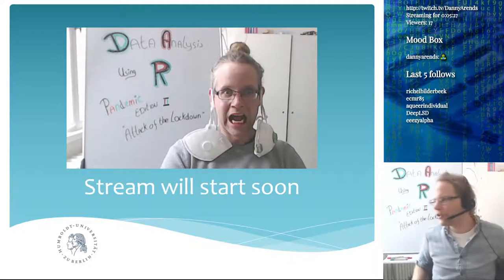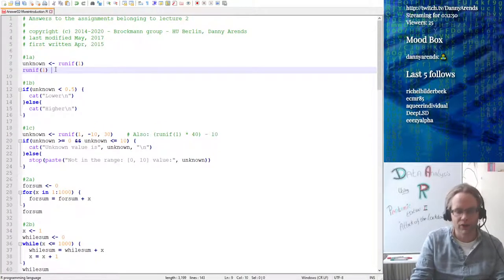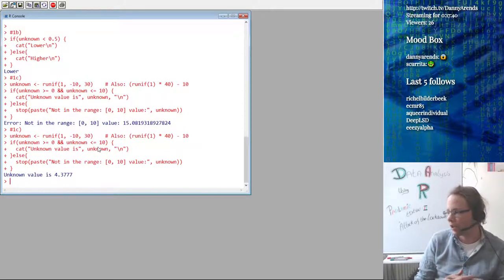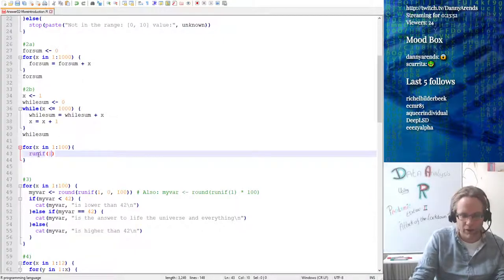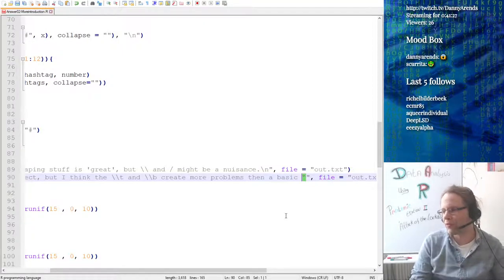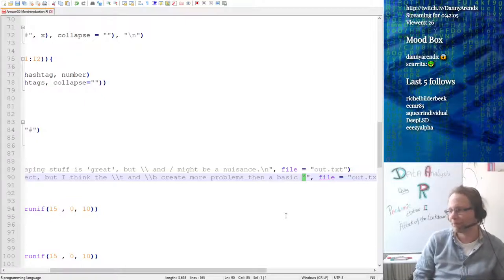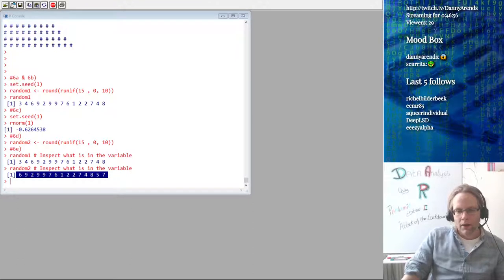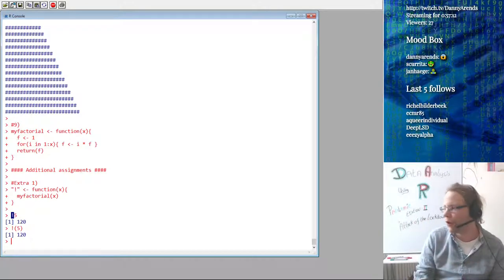Data analysis using R - Learn about data in R - Lecture 3 (Part 1)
Learn random numbers, writing loops and functions, as well as string escaping in the R programming language, one of the most important tools in data science.

Chapters:
0:00 Welcome and Introduction
5:53 Answers to the Assignments from lecture2
9:43 Drawing random numbers
12:21 Use a for loop to sum up things
17:22 An if statement in a for loop
24:44 Make a triangle
33:45 Escaping characters in a string
37:44 set.seed and random numbers
41:43 First function - Flip a coin
47:43 Another function - Making a bigger triangle